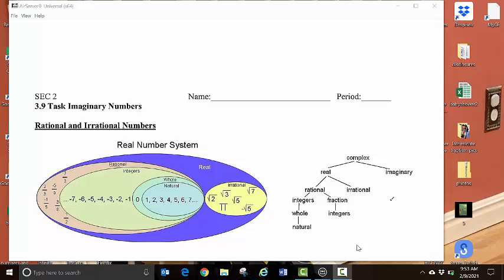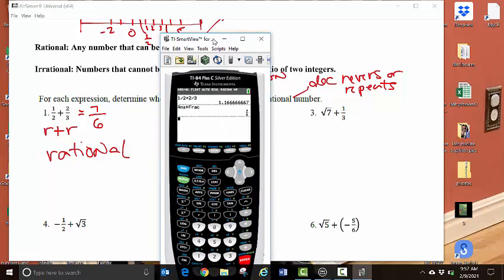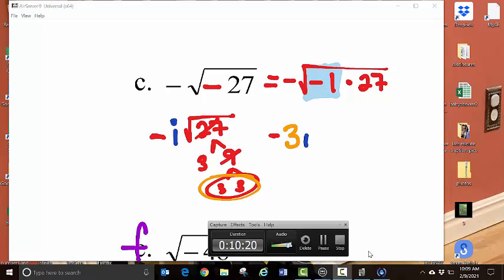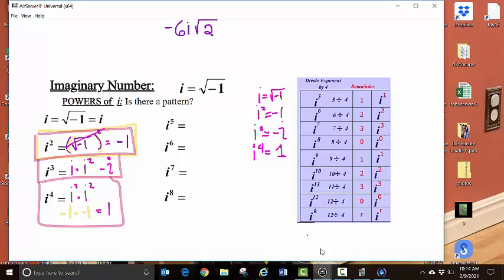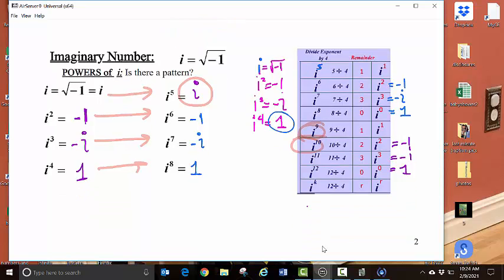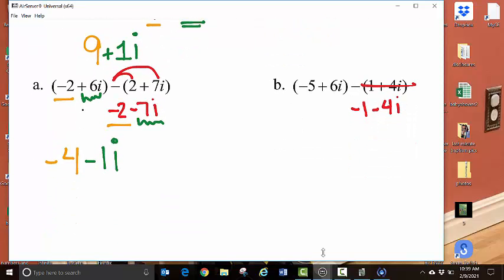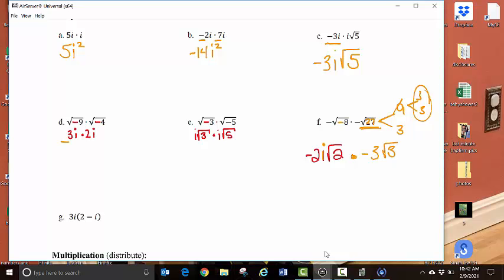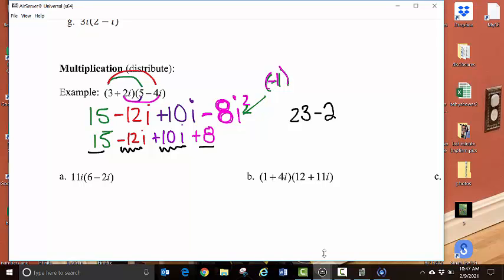3 9 task redo next year